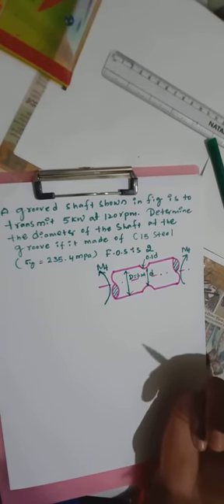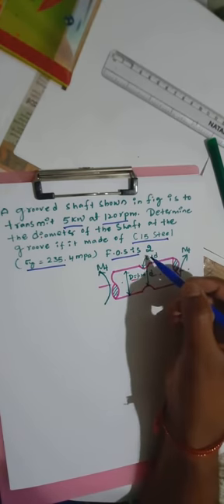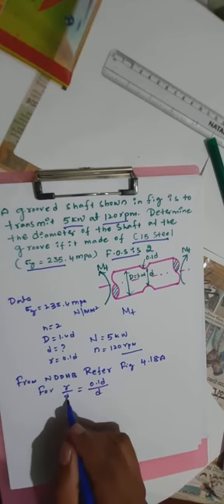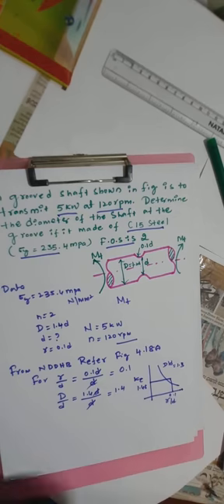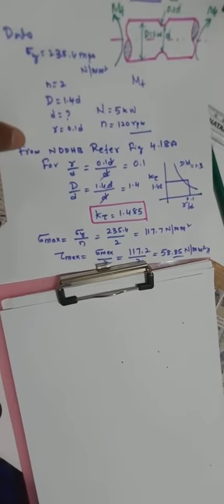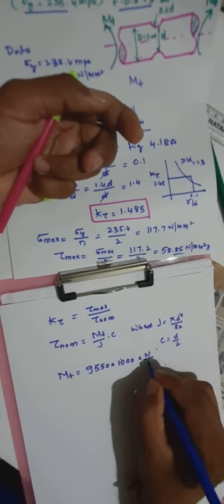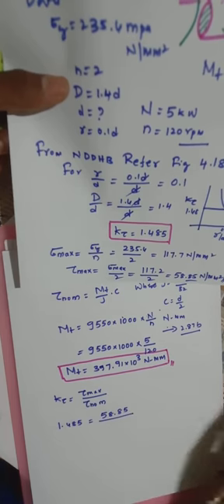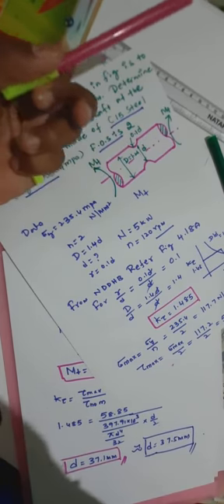Problems on Stress Concentration (Note:-Power transmit 5KW)